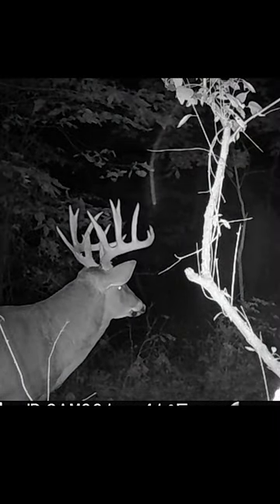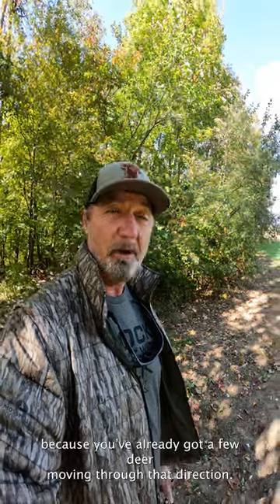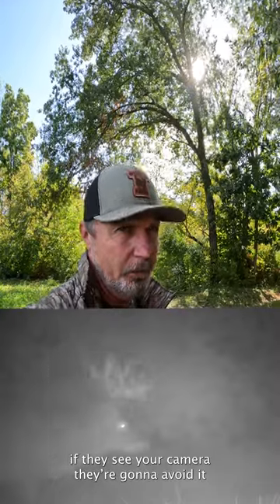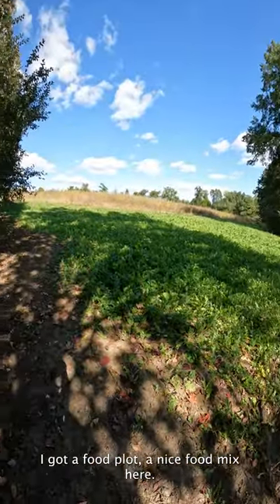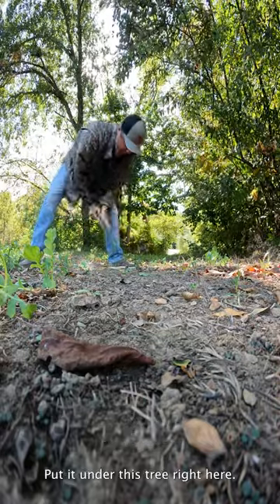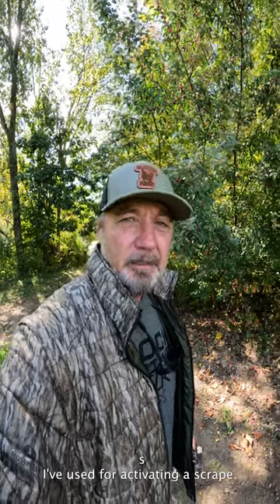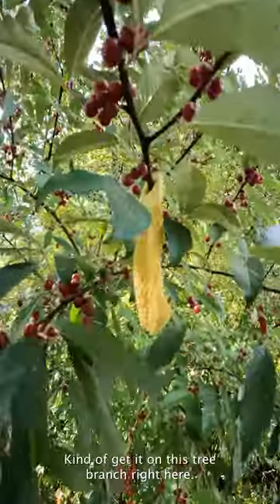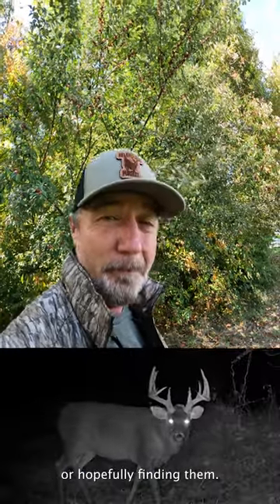Dirty Tricks that Work, Whitetail Hunter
Try this. Nothing new but still works like a charm.